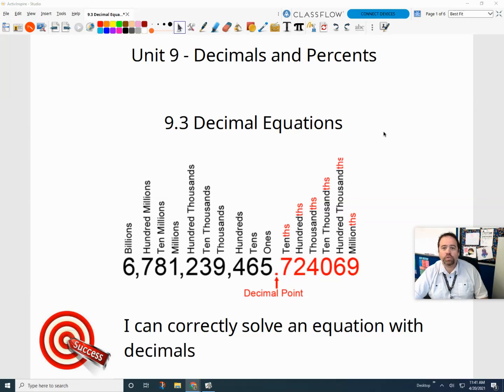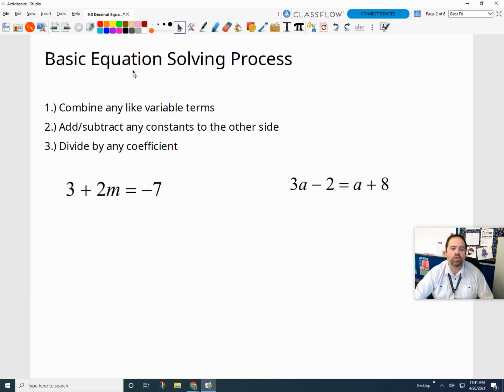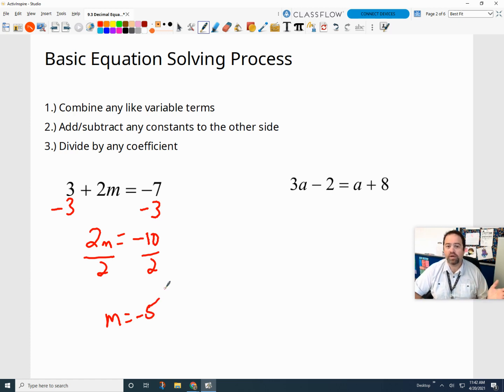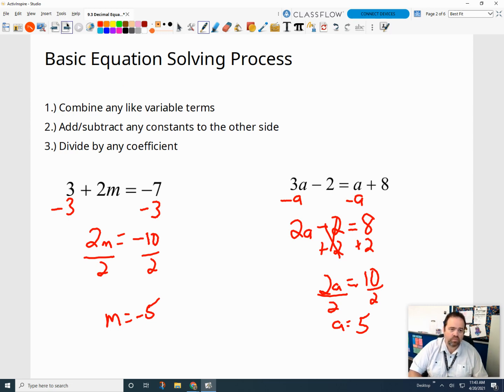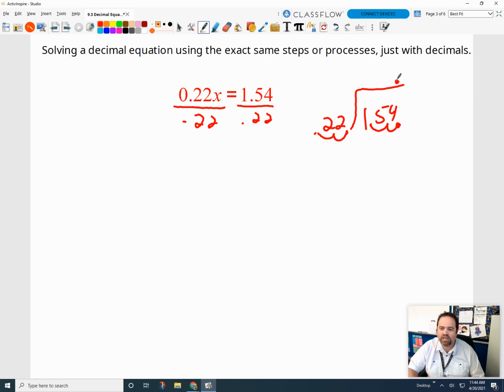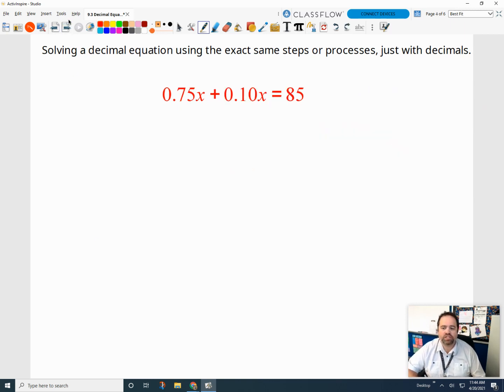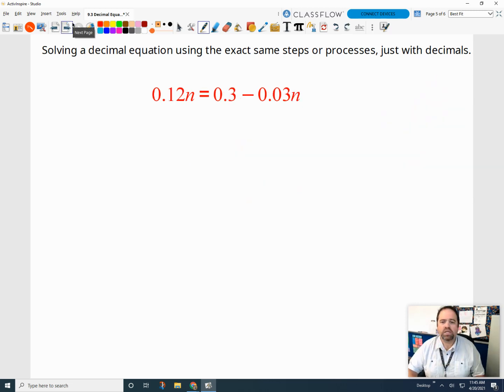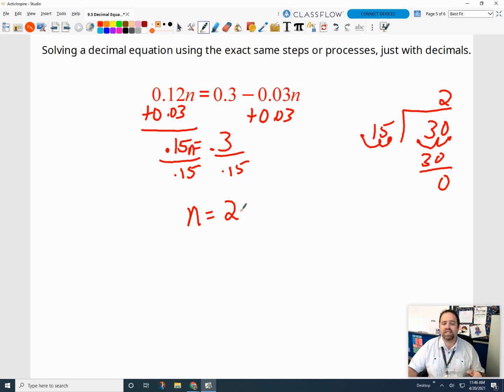9.3 Decimal Equations